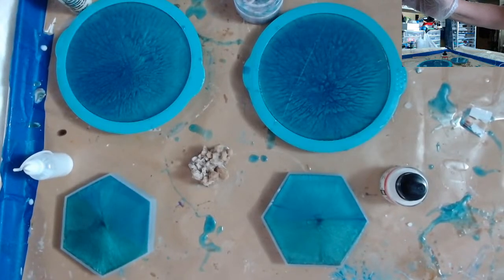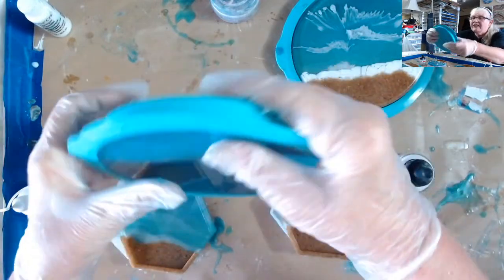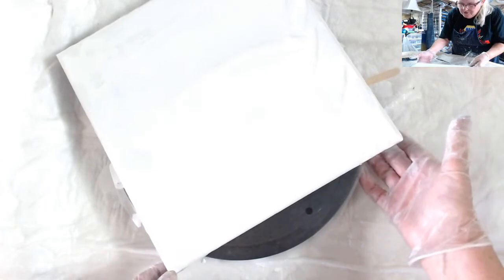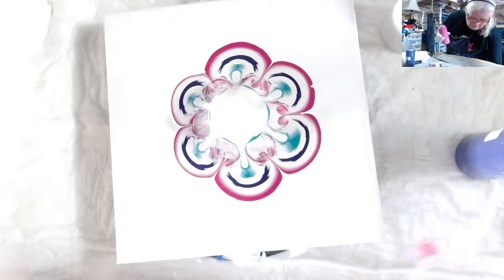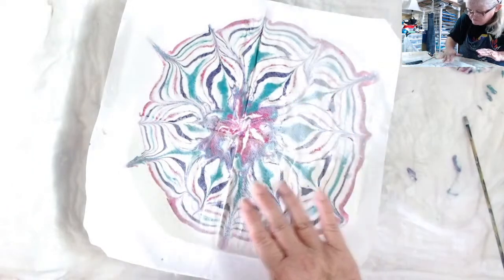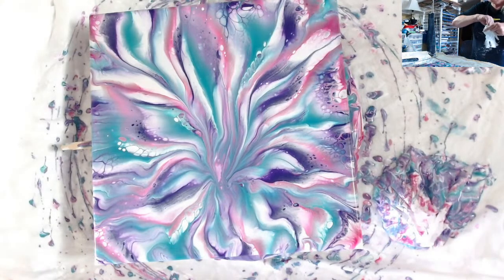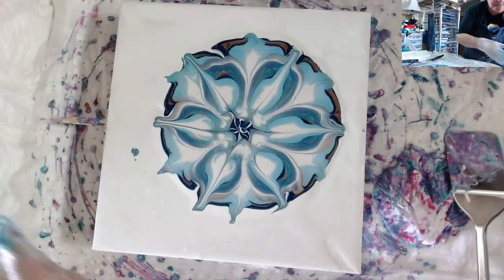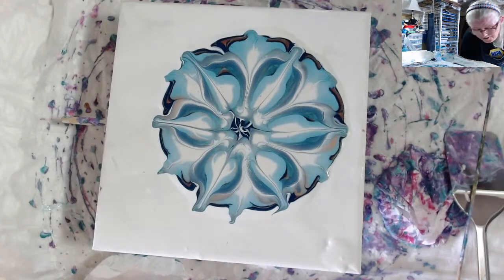Acrylic Pouring Bottle Bottom Pour Reverse Dip Flowers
Doing more acrylic pour bottle bottom flowers today.  New cup, sent to me by a viewer, and new mix used a few weeks ago. Sometime during the live, I will do a giveaway, winner pays shipping.

Colors Used:
Golden Heavy Body Phthalo Blue (Green Shade)
Golden Heavy Body Quinacridone/Nickel Azo Gold
Golden Heavy Body Teal
Golden Heavy Turquoise (Phthalo)
Grumbacher Prussian Blue
Golden Heavy Body Green Gold
Golden Heavy Body Iridescent Copper Light Fine
Golden Heavy Body Iridescent Bright Gold Fine
Golden Heavy Body Mars Black
Master's Touch Thick Body Acrylic Burnt Sienna ( Michaels)
Master's Touch Thick Body Acrylic Yellow Medium ( Michaels)
Master's Touch Thick Body Acrylic Red Medium ( Michaels)
Artist's Loft Flow Acrylic, White
Elmer's Glue-All
Liquitex Iridescent Effects Medium
5.5 oz. Plastic Disposable Cups With Lids
Darice Cotton Stretched Canvas 8” x 10”
Tebery 100 Pack Dessert Cups 2.5oz

All tips and support go back into making videos for you and are greatly appreciated.

Fan mail:
Doris Ford
201 N. Water Street #415